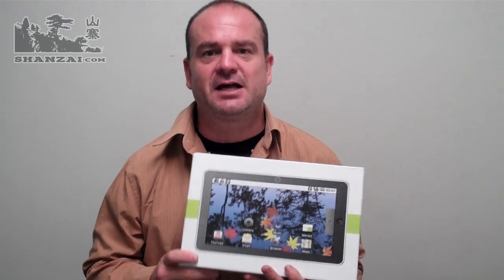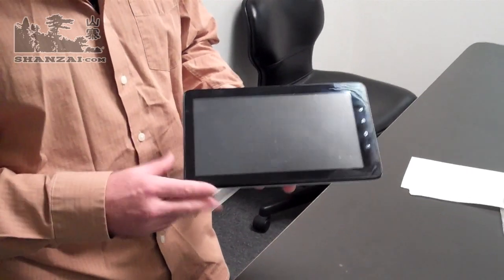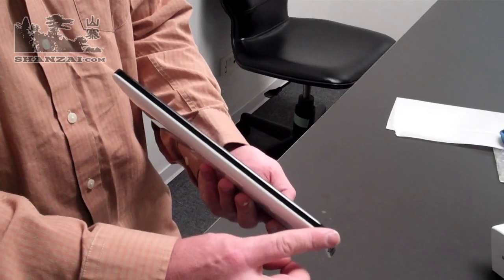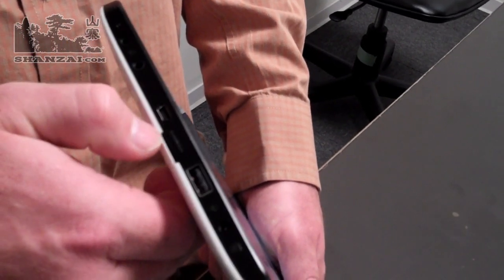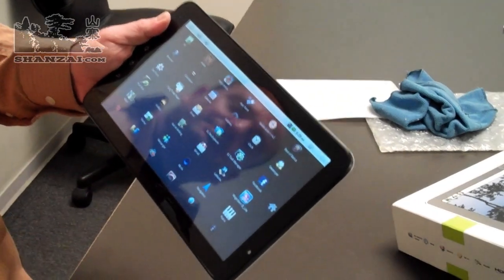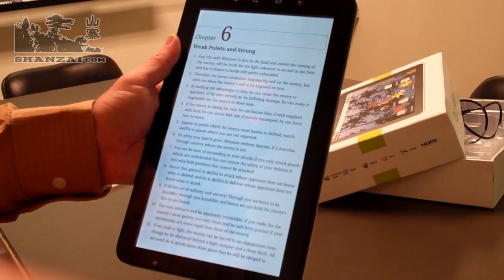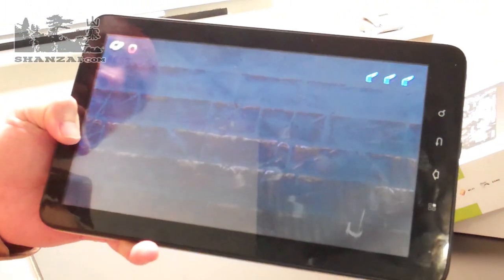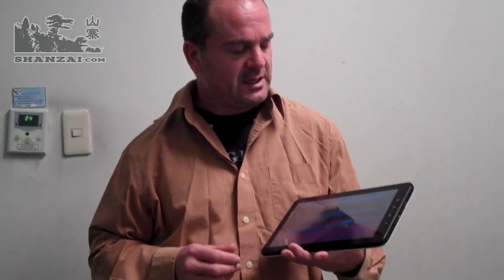Review: Apad D9 10.1" 16x9 Tablet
Apad D9 10.1" 16x9 Tablet get's reviewed on video. See the full written review on our website here: